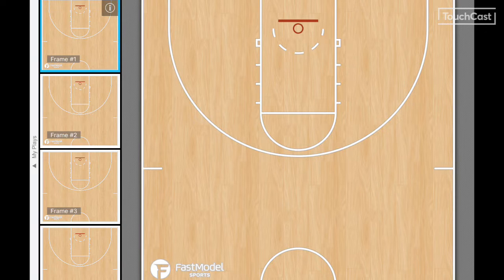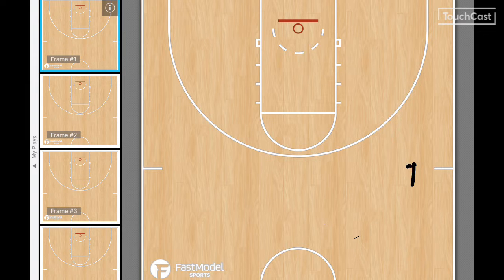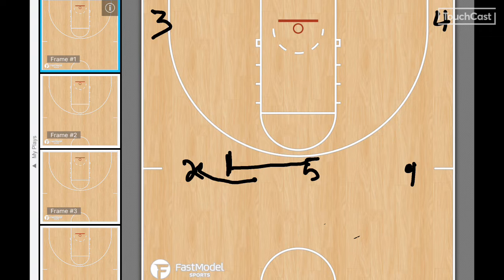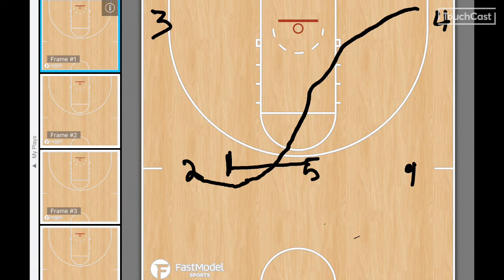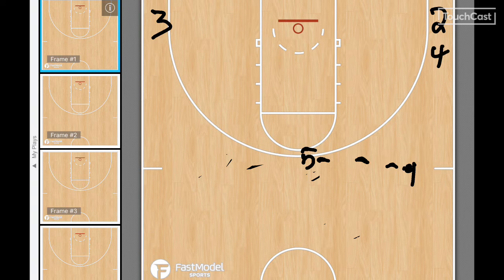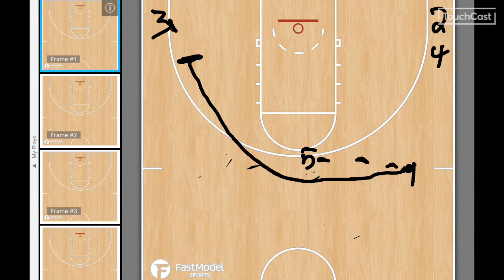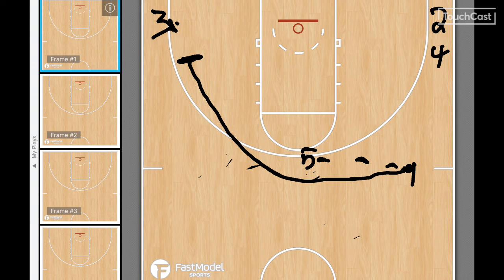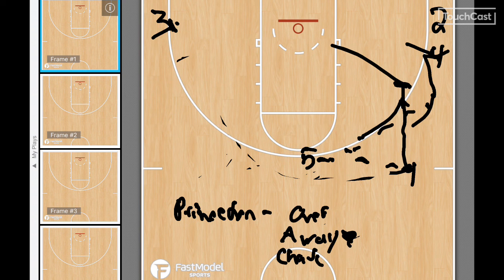NBA “Point” Concept: Princeton “Over - Away - Get”